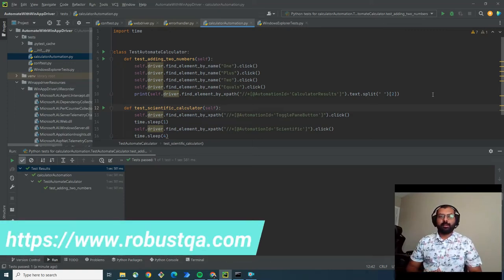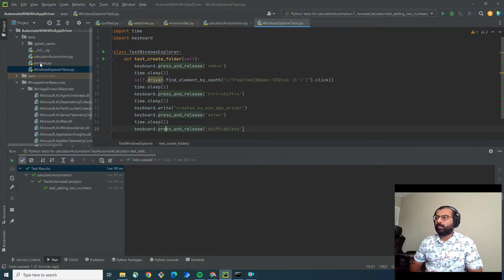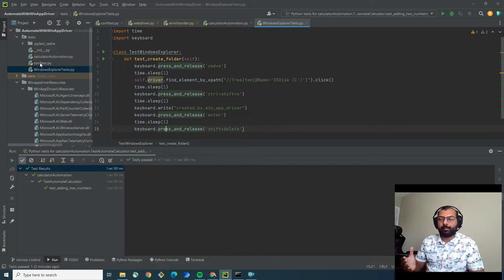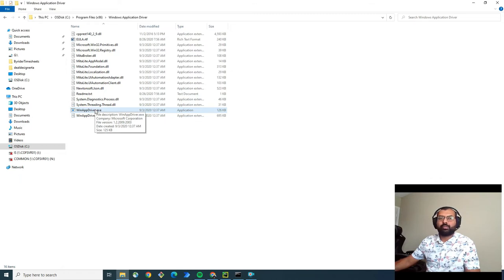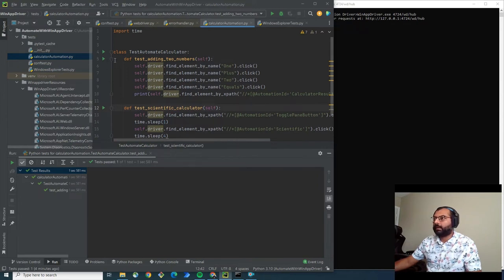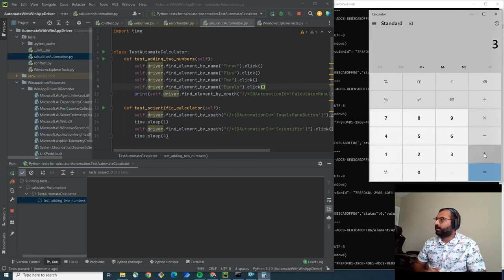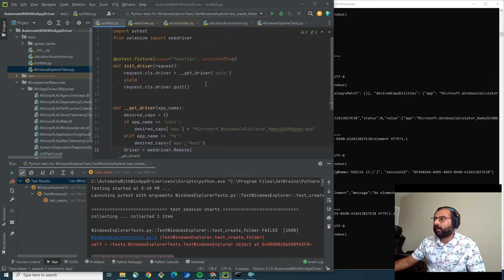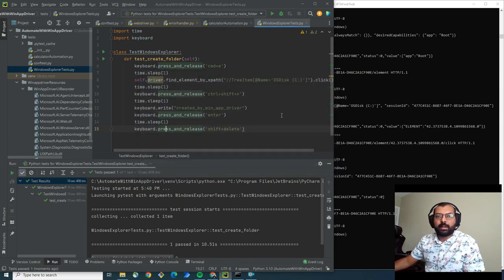Automate Windows Application Using Selenium 3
Check this video to find how you can automate windows application using Selenium 3